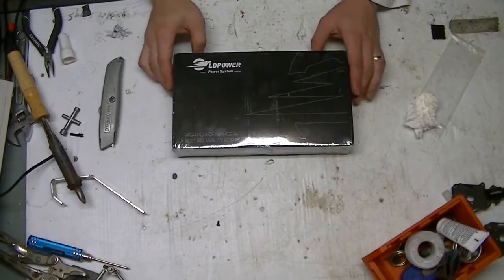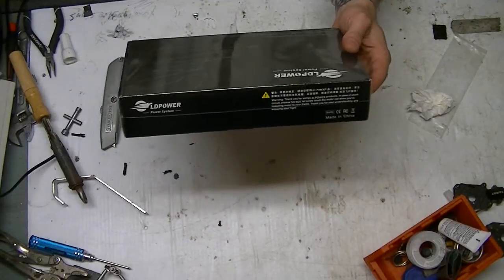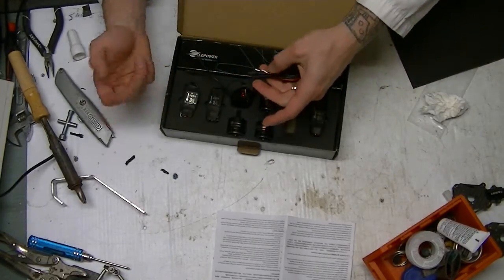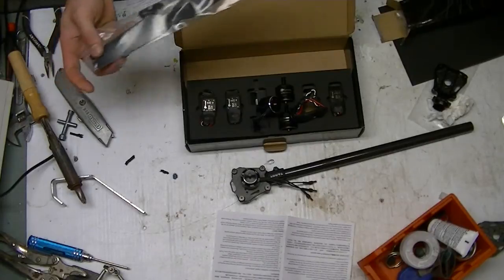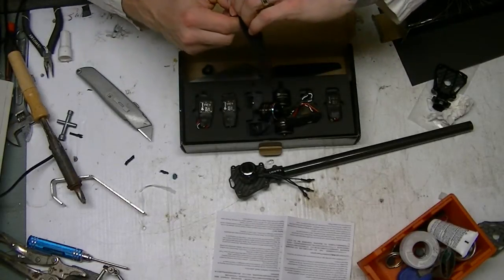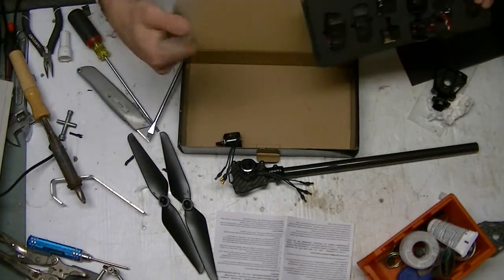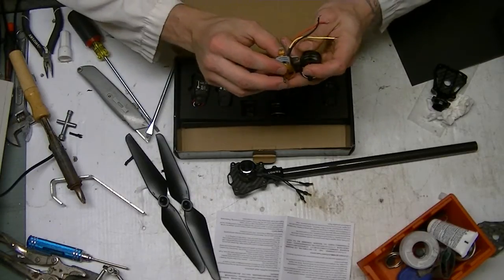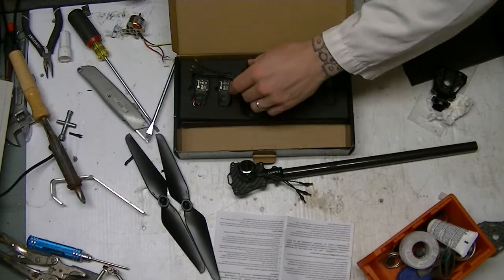LDPOWER D300-2 Multicopter Power System 2213-920kv :Unboxing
got  a great deal on a set of motors from hobbyking.

Specs:
System: D300-2
Motor Type: M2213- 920kv (x4)
Motor Prop adapter: (6mm Metric Thread)
Prop Size and Type: 9.5 x 4.5 inch  Plastic (x4)
ESC: 20A (x4)
Max Thrust: 982g at 14.8V